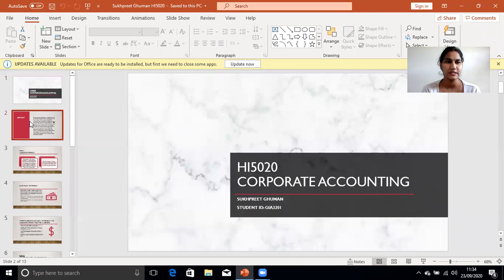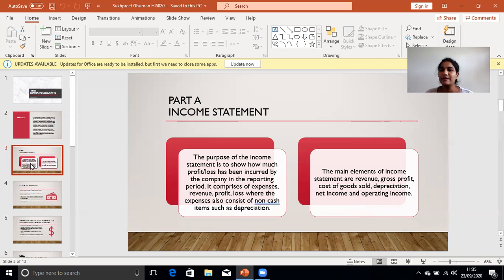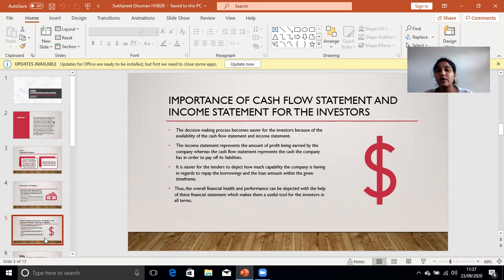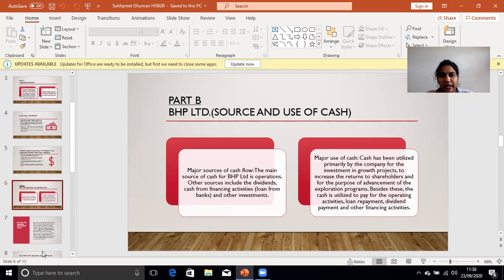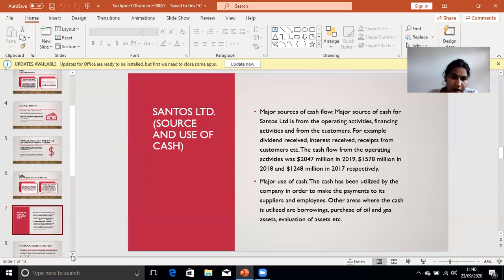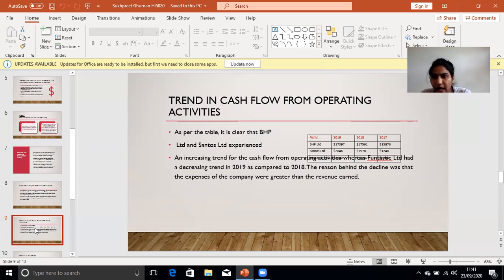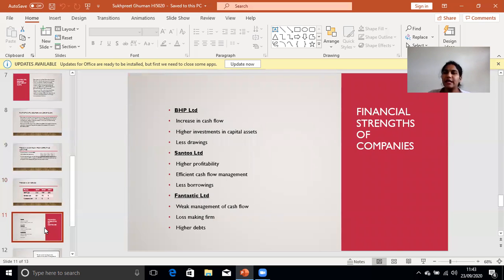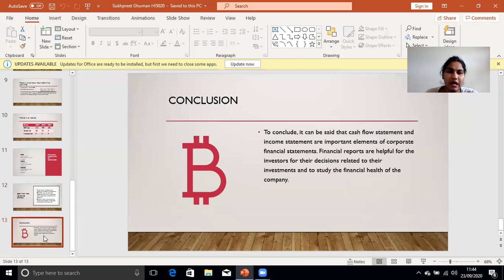Sukhpreet corporate accounting presentation